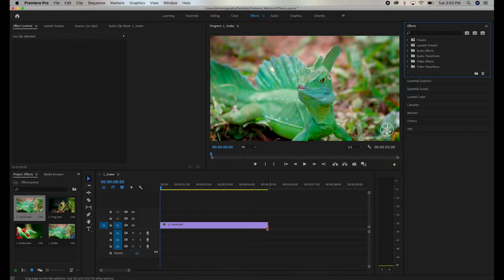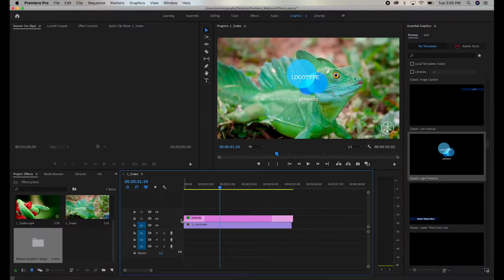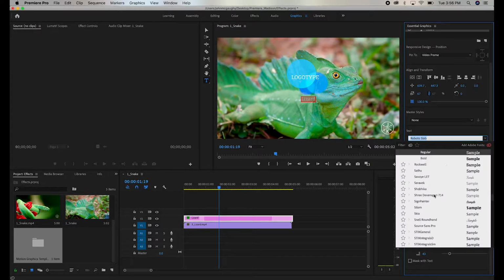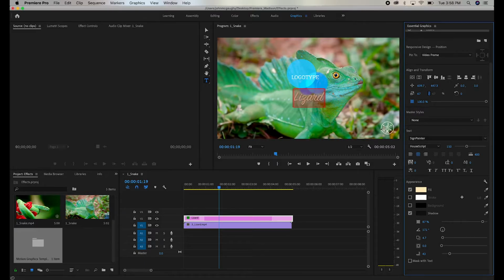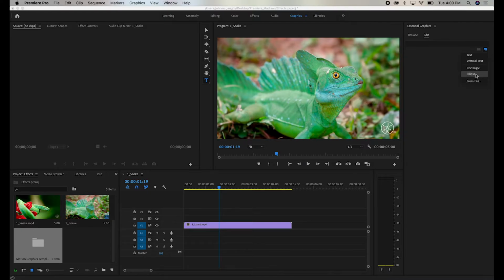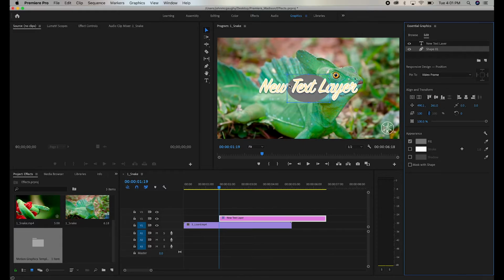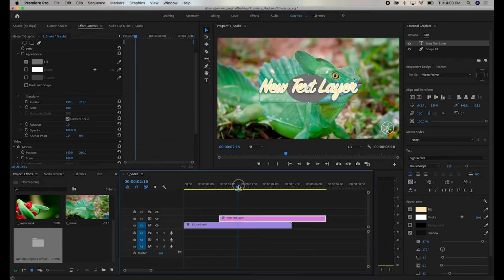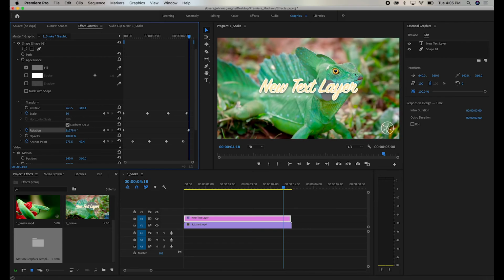Adding and Creating Graphics in Adobe Premiere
In this video, you will learn how to add and create both preset and unique graphics.